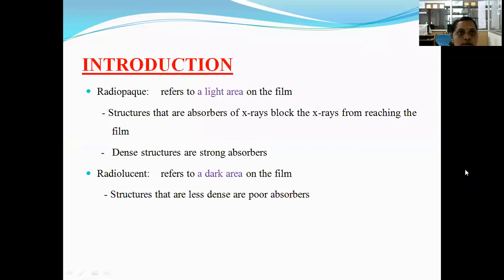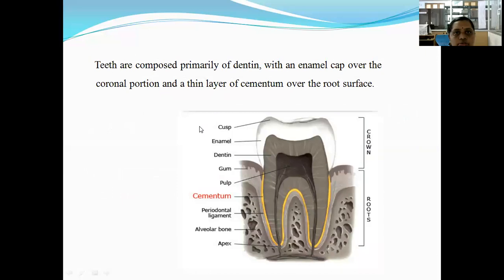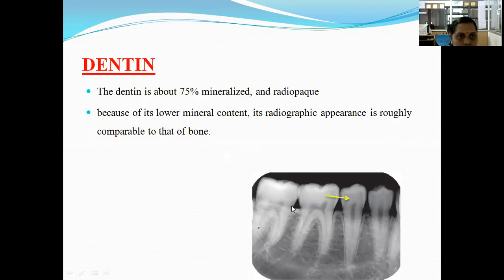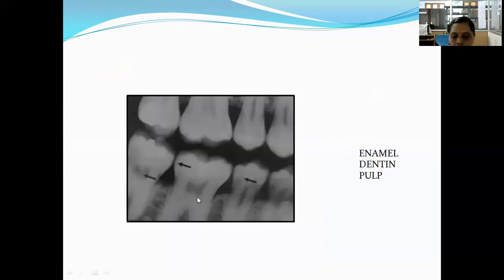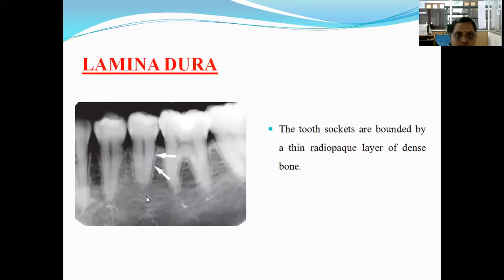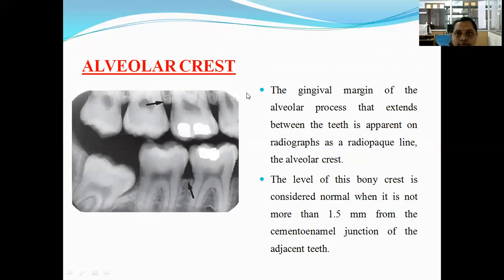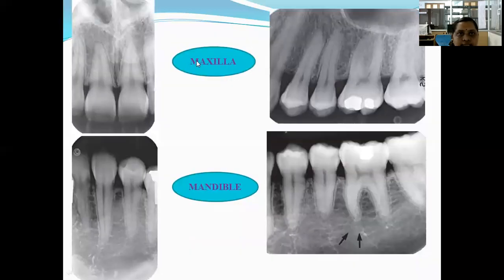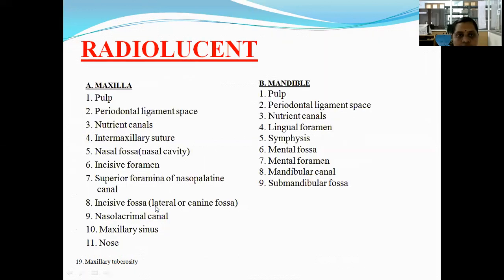Normal Anatomical Landmarks of Maxilla.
In this video Dr.Lakshmi has discussed briefly about the Normal Anatomical Landmarks of Maxilla.